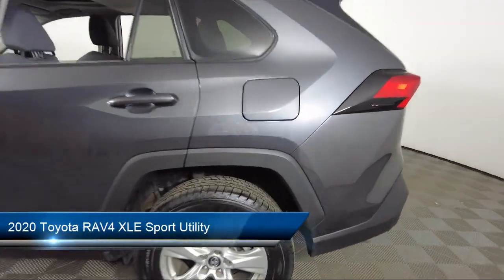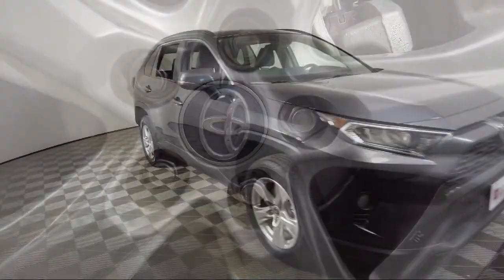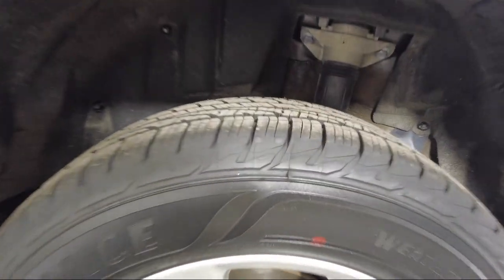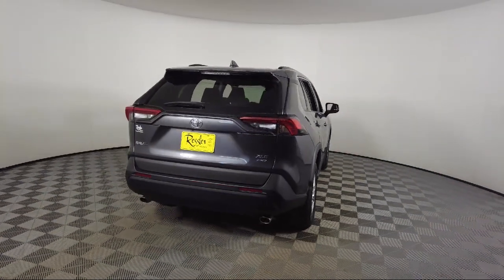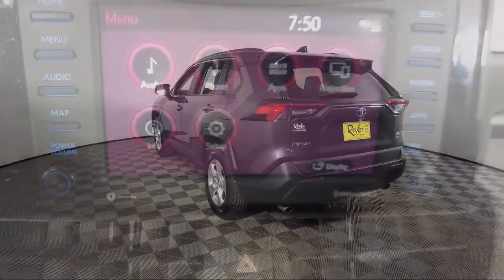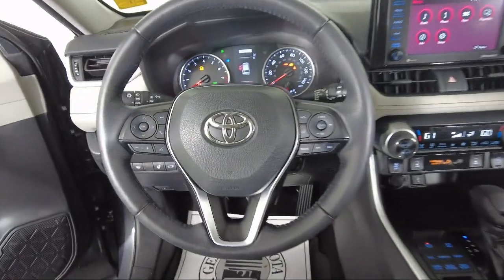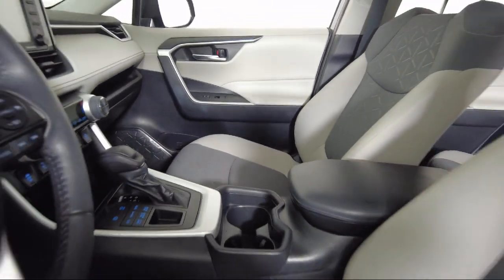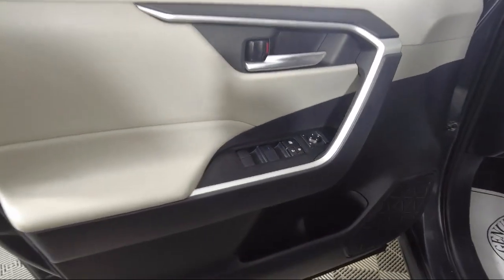2020 Toyota RAV4 XLE Sport Utility Bozeman Belgrade Big Sky Livingston Butte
2020 Toyota RAV4 XLE Sport Utility Stock Number: T2309401 Vin:2T3P1RFV0LW123266.